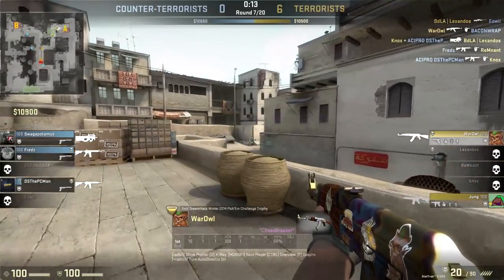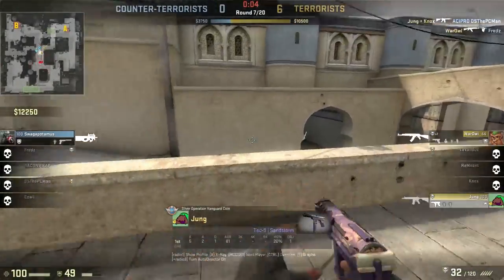Rush Mode Ramblings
We changed the standard competitive settings in Counter-Strike: Global Offensive to make the game more fast paced and chaotic by making the round timer 45 seconds, the bomb timer 25 seconds, and making it a best of 20!  In this video, I showcase some footage of some of the Owlets and myself playing the game mode and having a great time while I ramble on in the background about nonsense.

To play, simple add these commands to the competitive mode on your server!

mp_roundtime_defuse .75
mp_roundtime_hostage .75
mp_c4timer 25
mp_maxrounds 20